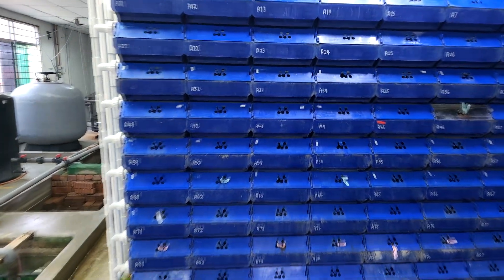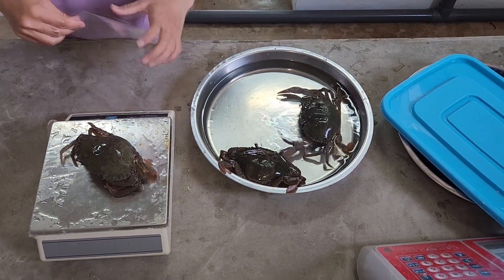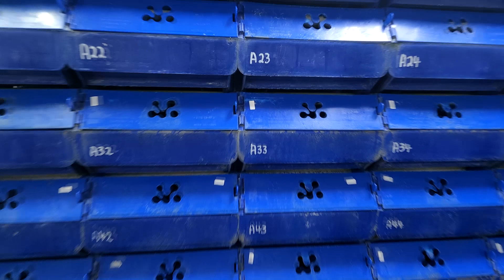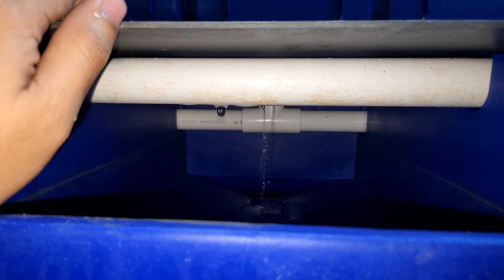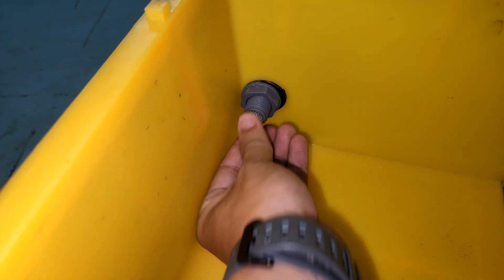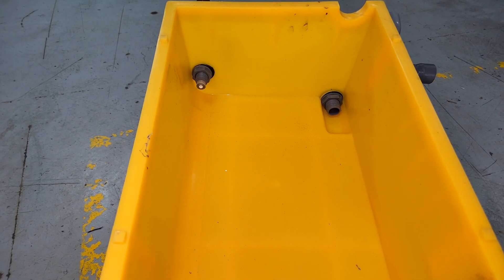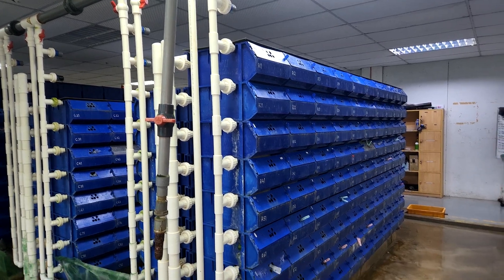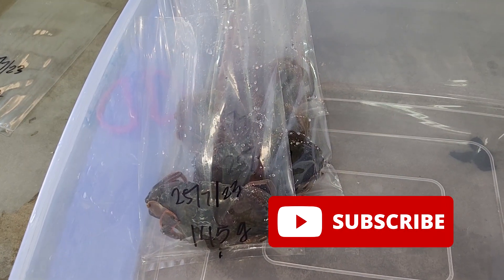Optimizing Water Inlet Design for Mud Crab Boxes: Enhancing Survival and Growth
In this video, we explore the crucial role of water inlet design in mud crab boxes and its significant impact on the overall design. Mud crabs require specific environmental conditions to thrive during transportation and storage, and the water inlet system plays a key role in maintaining these conditions.